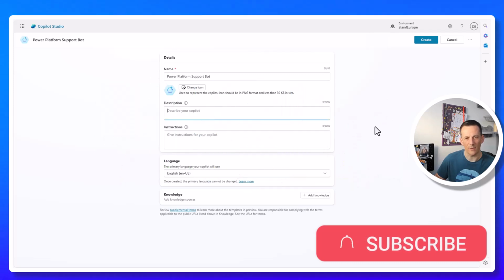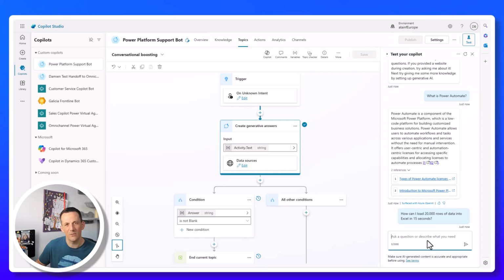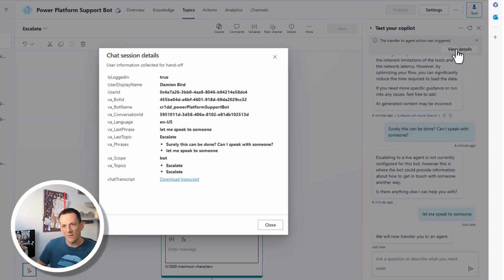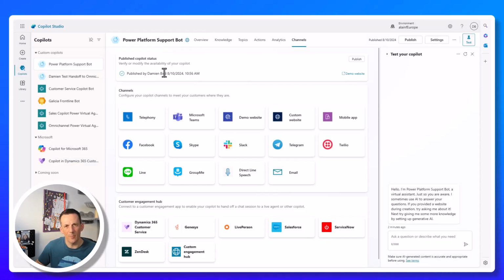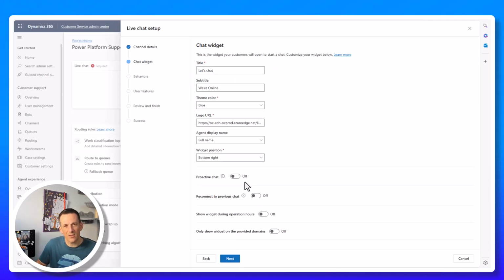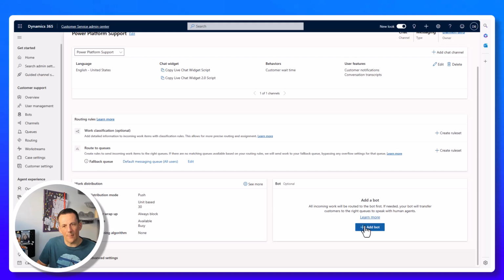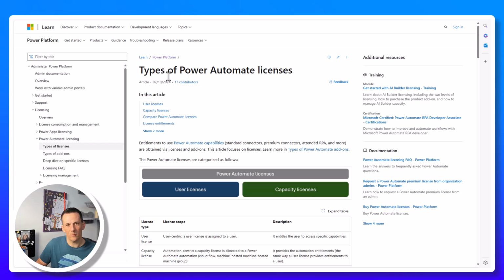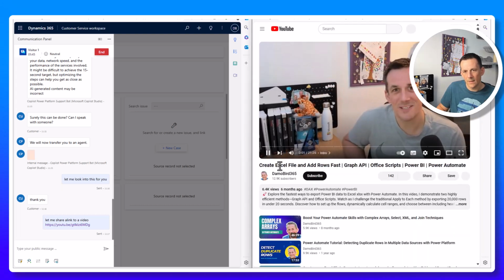Agent Transfers in Power Platform Copilot Studio: A Guide for IT Support Chatbots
Instantly boost your customer support by connecting Copilot Studio chatbots with Dynamics 365 Customer Service—complete with seamless live agent handoff! Learn how to automate website chat, empower agents, and deliver smarter support using Power Platform and low-code tools.

In this friendly step-by-step tutorial, you’ll see exactly how to build a custom Copilot that answers real Power Platform questions, pulls in Generative Answers from public sites, and effortlessly transfers users to a live agent when needed. Watch how to embed your chatbot on any website and experience both the end-user and agent perspectives in action. Perfect for anyone looking to streamline digital transformation, automate business processes, or upgrade customer experience with AI and cloud flows.

What You’ll Learn:
✔️ Build and configure a Copilot chatbot with Generative Answers from public web sources
✔️ Set up automated agent transfer between Copilot Studio and Dynamics 365 Customer Service
✔️ Embed the chat widget on your website for real-time support
✔️ Experience the full workflow from user query to live agent handoff—no code required!

Timestamps:
00:00 – How to Automate Chatbot Agent Transfers with Copilot Studio and Dynamics 365
00:47 – Build a Generative Answers Copilot in under a minute
01:28 – Live testing: See your Copilot answer real Power Platform questions
02:33 – Configure seamless agent transfer for escalations
04:27 – Admin walkthrough: Dynamics Customer Service setup
04:55 – Create and configure a targeted workstream for support
07:28 – Publish your bot to a website and see it in action
09:14 – Recap: End-to-end demo of user and agent experience

Ready to transform your support with AI and automation? Drop your questions below or share your own use cases—I’d love to help!